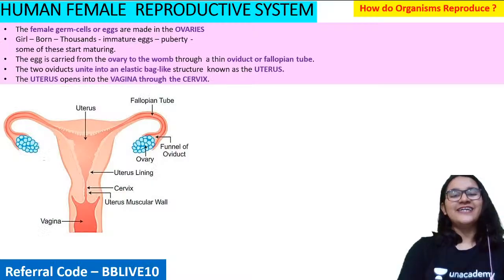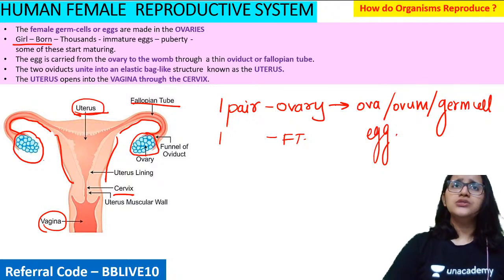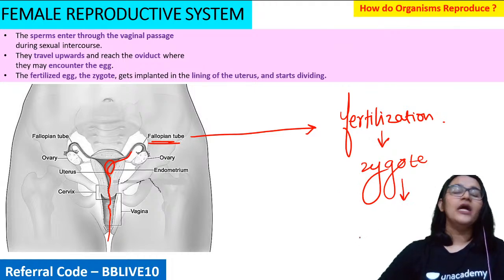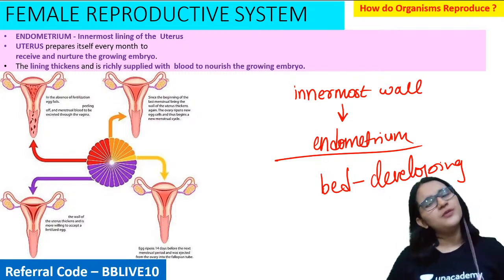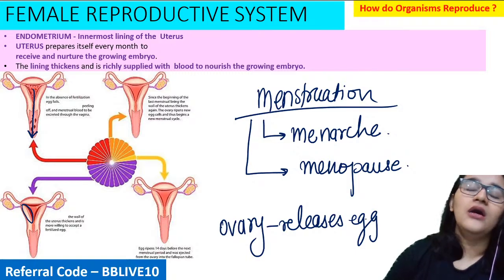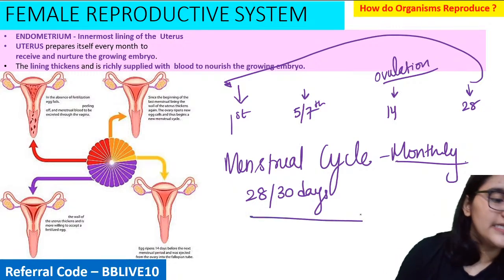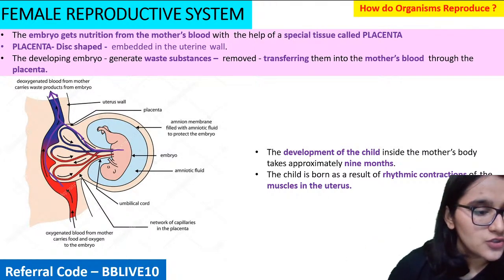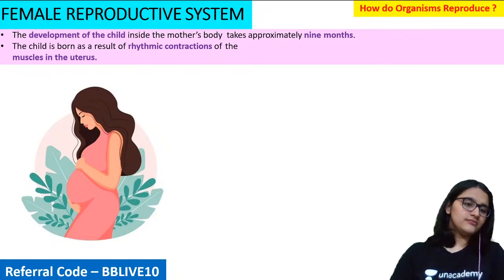How do Organisms Reproduce? - Female Reproductive System | Biology NCERT CBSE 10 | Bhavana Ma'am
Hi Learners,
In this video, Bhavana Bisht, your educator for Class 10 Science is sharing some light on Female Reproductive System on the Unacademy CBSE YouTube channel. Unacademy aims at paving a strong foundation for students.

Topic Name: How do Organisms Reproduce? - Female Reproductive System

🏆Combat- India's biggest Scholarship test for CBSE Class 9 & 10 on coming Sunday!

1. Learn from your favorite educators
2. Dedicated DOUBT sessions
3. One Subscription, Unlimited Access to Live Online Classes and Videos
4. Real-time interaction with best-in-class educators
5. You can ask doubts in live online classes
6. Download the videos & watch offline
7. NCERT Solutions